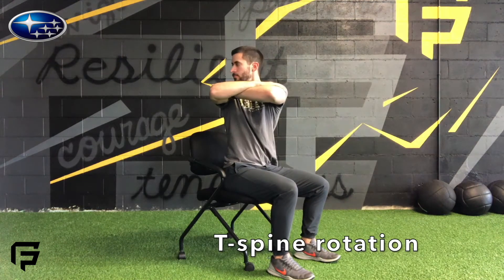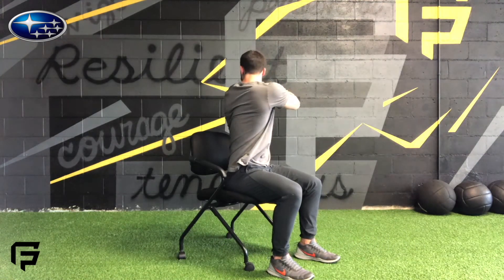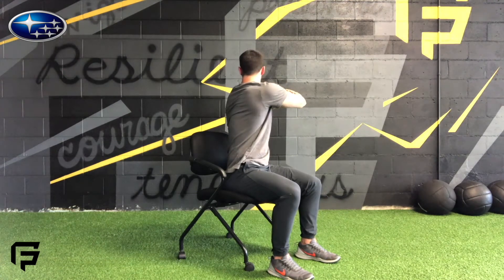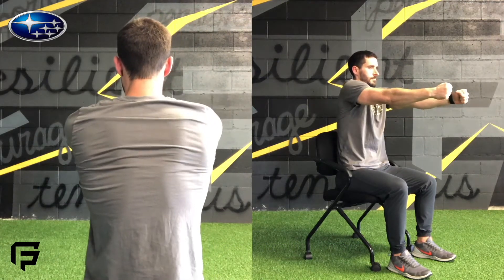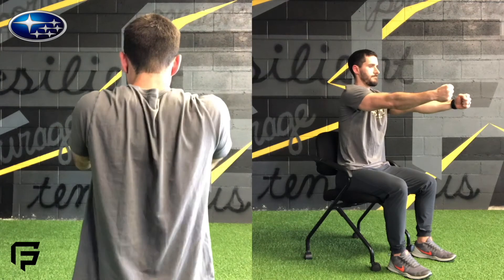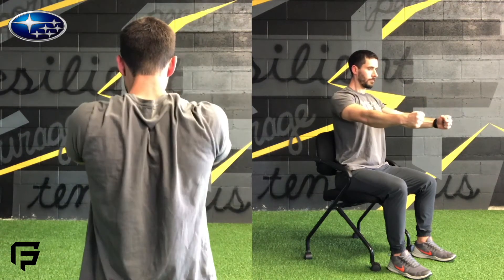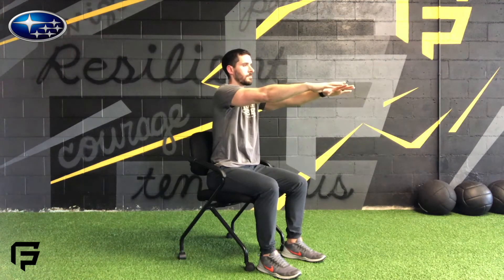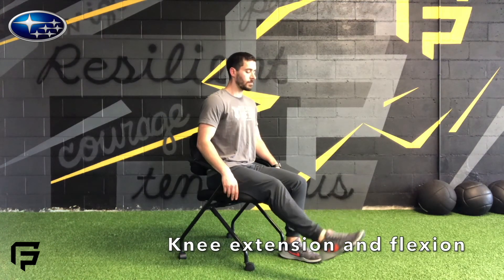Subaru Desk Mobility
Desk jobs are a necessary evil in today's world, but they can also contribute to an overall lack of mobility in most folks.

This decrease in mobility can result in muscle stiffness, aches, and nagging pains that negatively affect the quality of your life.

But the good news is there is a way to prevent this!

Take 3 minutes and perform these 7 movements to keep your body feeling mobile and limber!

1. Cat camel: from a sitting good posture position (tall, shoulders back), slowly let your spine round forward. Once rounded, push your chest forward and arch your back as far as you can. Repeat 5 times.

2. T-spine rotations: staying in a good posture position, cross your arms in front of your body. Without letting your hips or legs move, turn your torso as far left or right as you can allowing your head to move with your body. Repeat 5 times each side.

3. Scapular controlled articular rotations: in a good posture position, clench your fists and place your arms straight in front of you. Keeping your stomach braced tightly, push your arms forward allowing your shoulder blades to "slide" around your ribcage (you might feel your upper back round, thats OK!). From here, shrug your shoulder upwards and then pinch them together as you slowly bring your shoulder blades downward. Reverse this motion and repeat 5 times.

4. Facepull: in a good posture position, start with your arms fully extended in front of you. Imagine as if you're holding a broomstick in your hands, and pull the broom stick to your forehead, pinching your shoulder blades together in the process. At the end of the movement, try to rotate your hands backwards as far as you can.

5. Seated hip flexion: in a good posture position, tightly brace your stomach. Without letting your low back round, pull your knee to your chest as hard as you can (it might feel like you're gonna cramp). Relax, and repeat 5 times (Staying tall and tight is crucial for this one!!)

6. External/internal rotations: in a good posture position, keep your knee fixed in a set position. Without letting it shift from side to side, rotate your foot inward and then outward as far as you can. Repeat 5 times.

7. Seated knee extension/flexion: in a good posture position, extend your knee and squeeze your quads (front of your thigh) as hard as you can, holding it for 1-2 seconds. Then take your foot and flex it towards your butt and squeeze the back of your chair as hard as you can for 1-2 seconds (you'll feel this in the back of your thigh). Repeat 5 times.